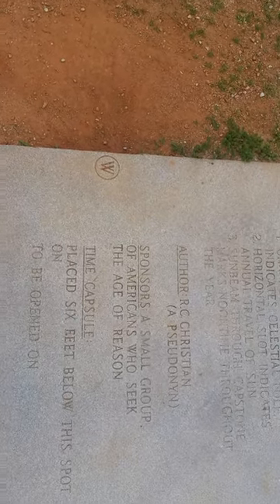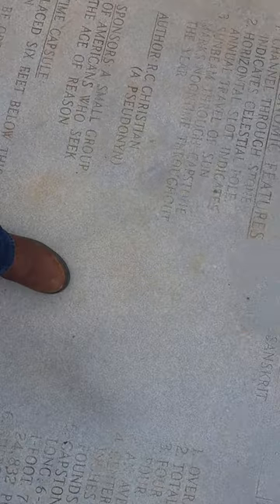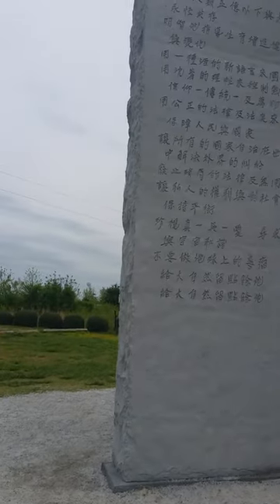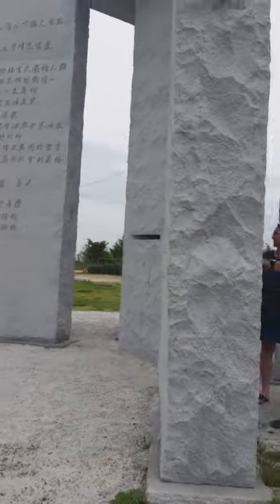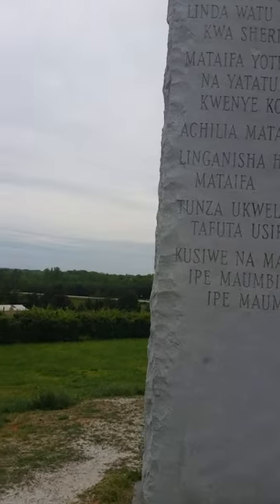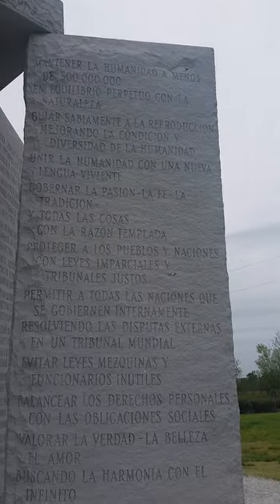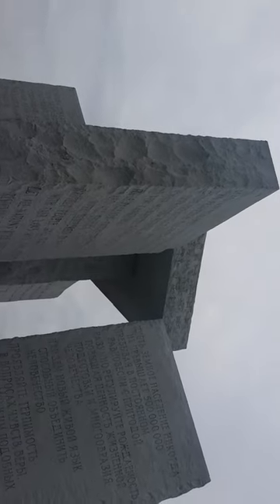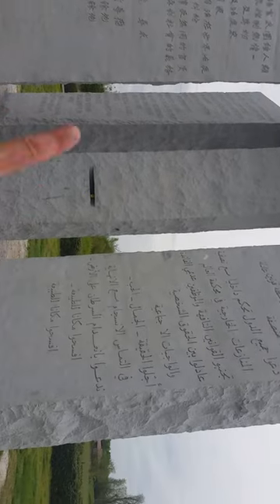Georgia Guide Stones